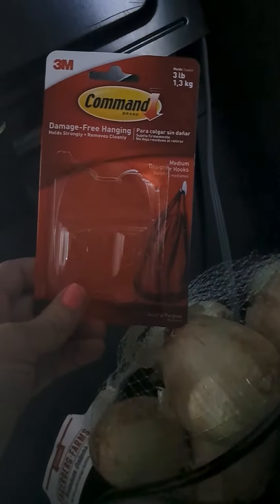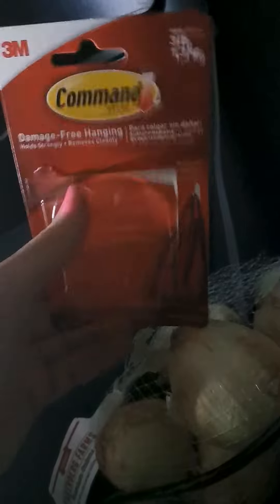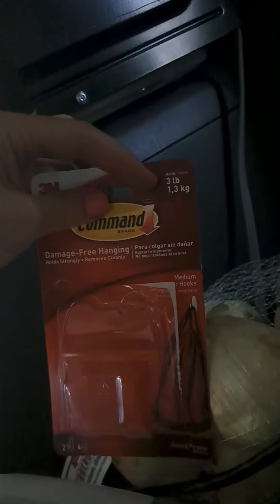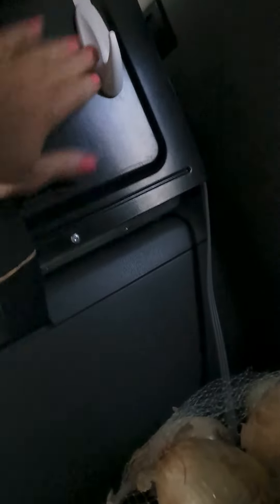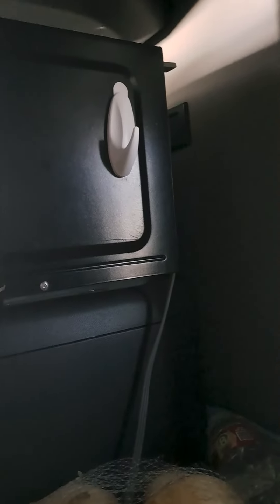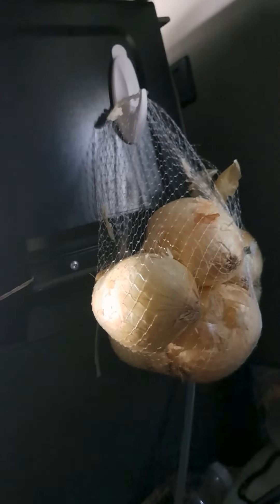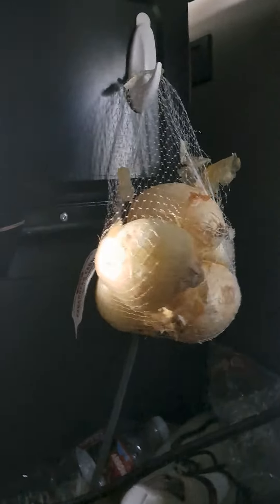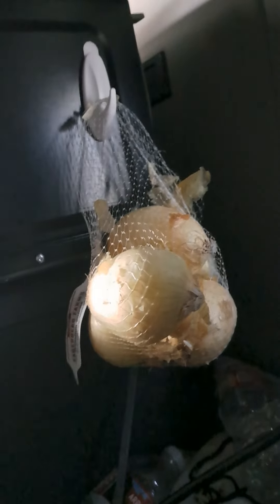How to keep onions fresh in a semi truck. Using Command by 3M hook 🪝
Using a hack to keep onions fresh and out of the way in my semi truck
using Command 3M plastic hooks and some Gorilla glue Heavy Duty tape to strengthen the holding power !

Do you have a trucking channel and want help to grow it ? check out this great program I'm using to help me bring better content and opportunities that is helping me grow mine! click the link and get some great help!

Instacart: ❤️🔥
Ready, set, order! 🛒 💰✨  Get up to $30 off Instacart and I get 10$ too!